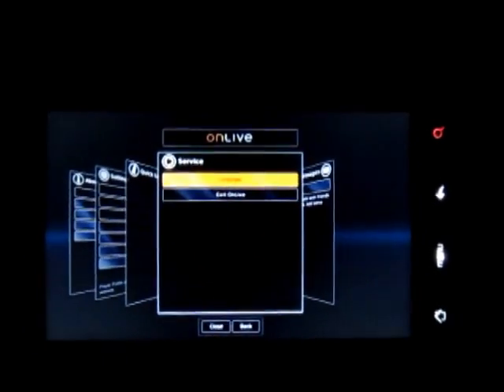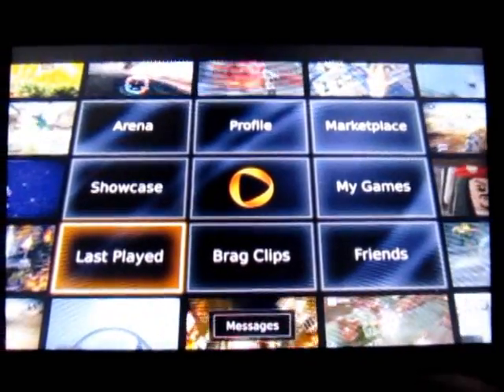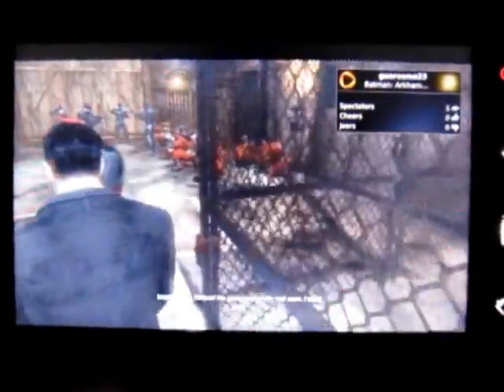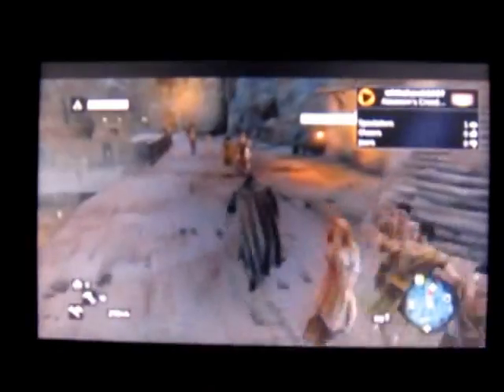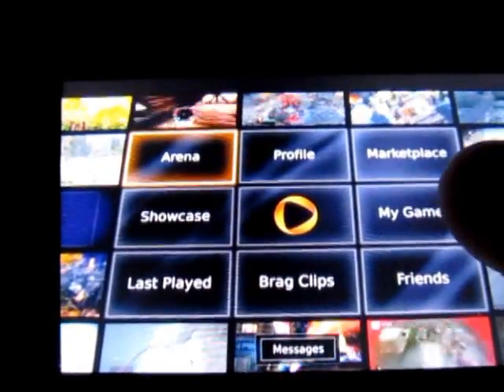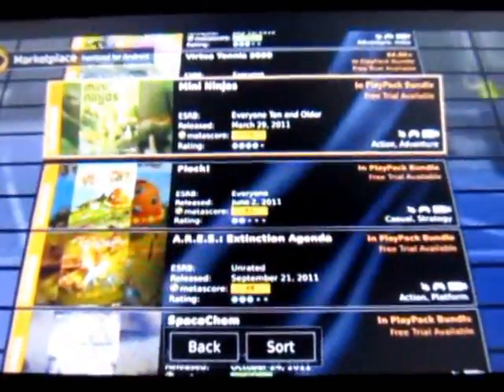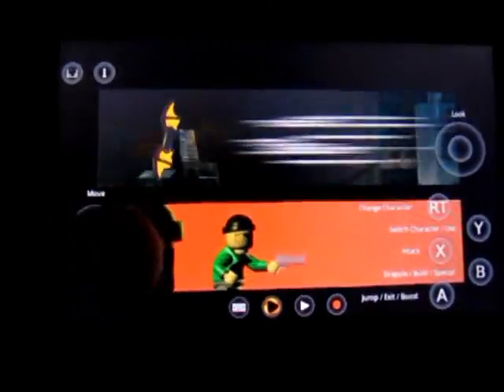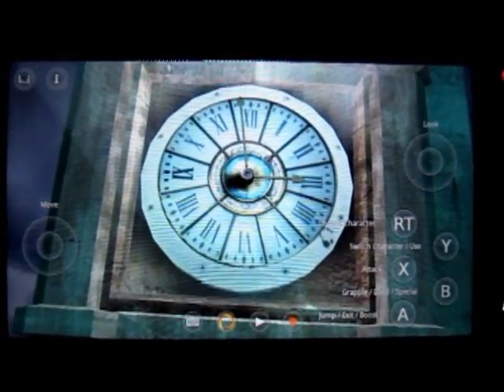OnLive on HTC Merge Android smartphone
A simple demo showing OnLive running on an HTC Merge.  This phone is running Android 2.34 with an 800 MHz CPU, Connectivity is WiFi over a 4 Mbit ADSL connection.
Note that (until Google fixes this is the marketplace) you can't find OnLive in the Android Market by searching for OnLive.  The search engine autocorrects it to "online".  Just put the word "onlive" in quotes when you search and it should come right up.  I imagine Google will correct this shortly.
I had some problems playing the Lego Batman game with the physical keyboard.  The game would get confused which method of input I was using - touchscreen or keyboard.  Somehow I got it in two player mode with both, however only one or the other would actually work - not both at the same time.  I wasn't able to drop out from the touchscreen and play with only the keyboard.  I assume this is because very few people Gingerbread devices have a physical keyboard, so it probably isn't something they tested very well.